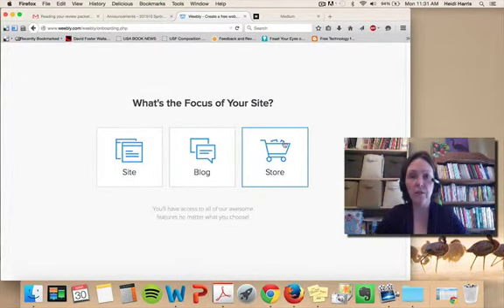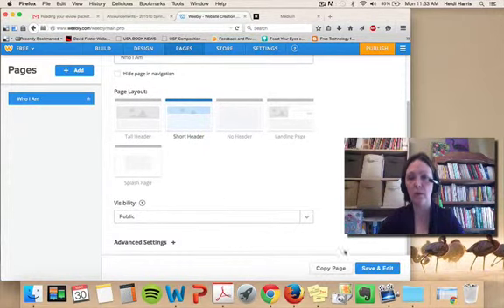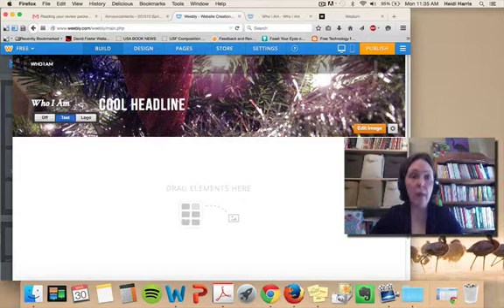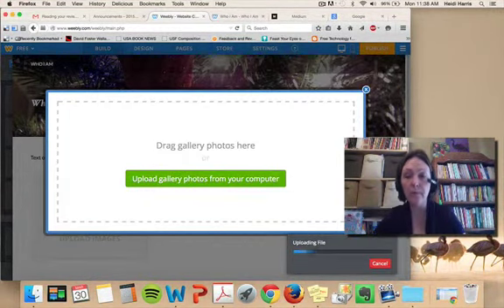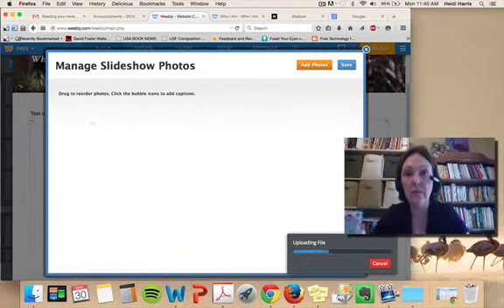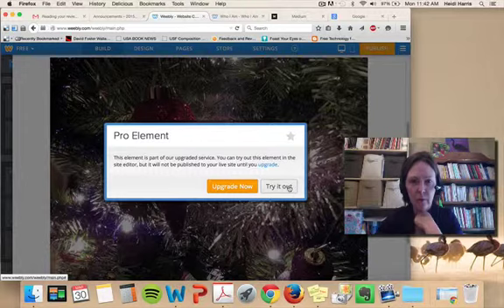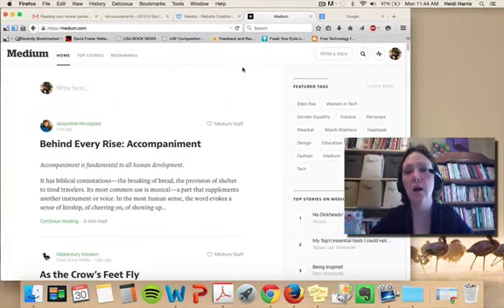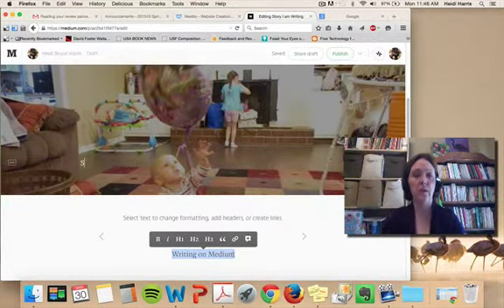RHET3317 Website Demo